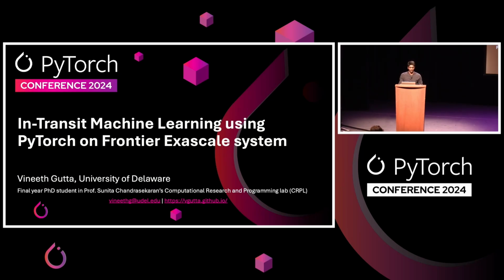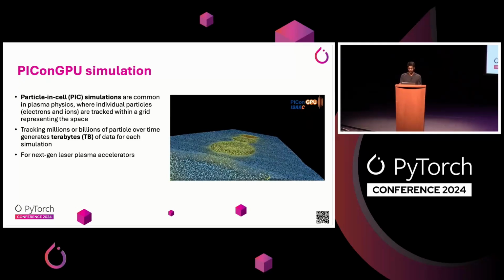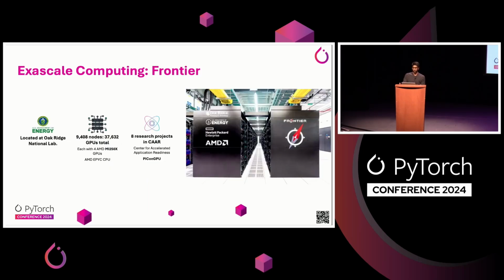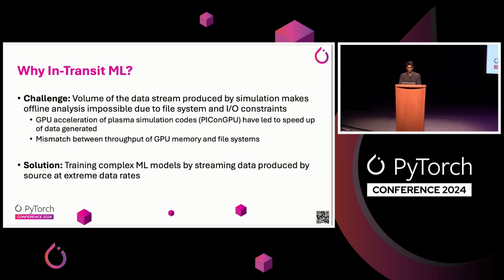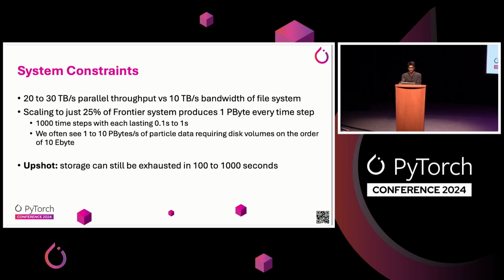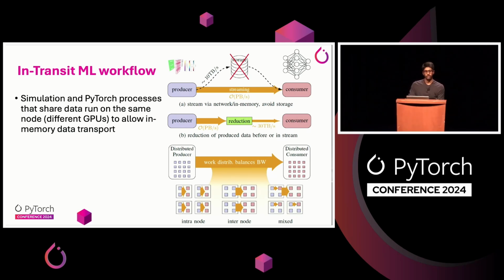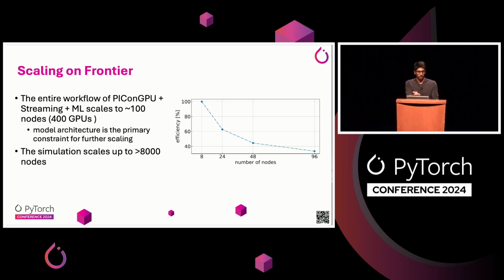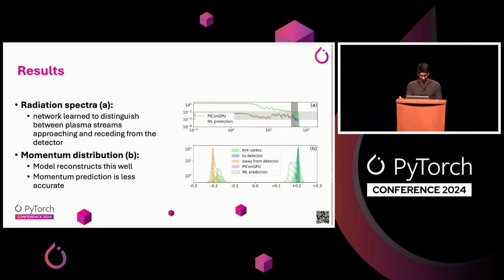Lightning Talk: In-Transit Machine Learning Using PyTorch on Frontier Exascale System- Vineeth Gutta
Lightning Talk: In-Transit Machine Learning Using PyTorch on Frontier Exascale System - Vineeth Gutta, University of Delaware

Traditional ML workflows use offline training where the data is stored on disk and is subsequently loaded into accelerator (CPU,GPU, etc) memory during training or inference. We recently devised a novel and scalable in-transit ML workflow for a plasma-physics application (chosen as 1 out of 8 compelling codes in the country) for the world’s fastest supercomputer, Frontier) with an aim to build a high-energy laser particle accelerator. Data generated in distributed HPC systems like Frontier create volumes of data that is infeasible to store on HPC file systems. A mismatch between modern memory hierarchies occurs due to high volume and rate of data generation. Our novel ML workflow utilizes continuous learning where the data is consumed in batches as the simulation produces the data and then discards after each batch is trained. This in-transit workflow integrates particle-in-cell simulations with distributed ML training on PyTorch using DDP allows for an application coupling enabling the model to learn correlations between emitted radiation and particle dynamics within simulation in an unsupervised method. This workflow is demonstrated at scale on Frontier using 400 AMD MI250X GPUs